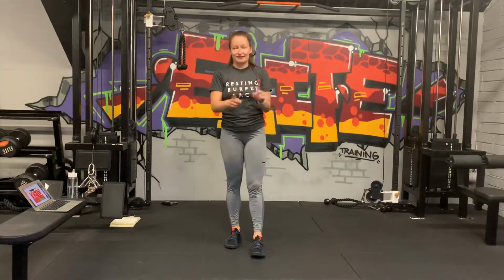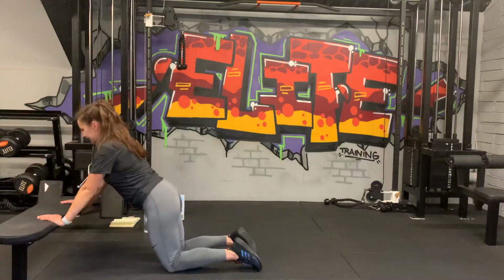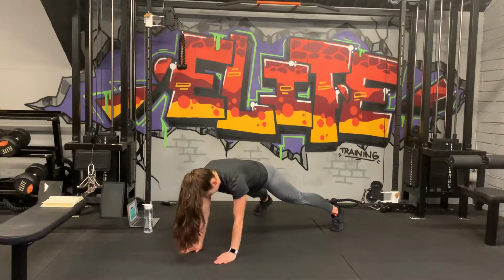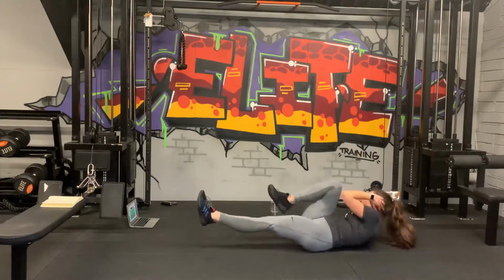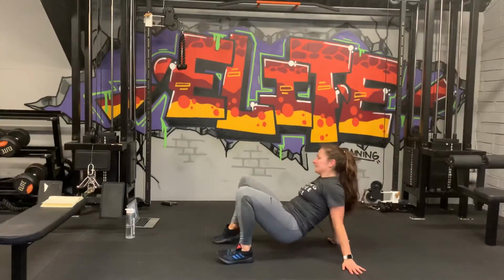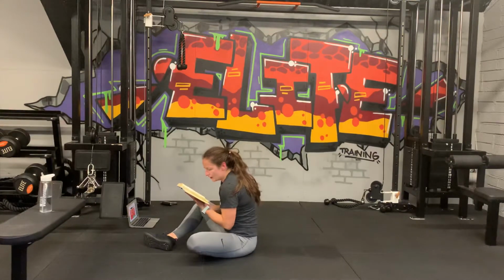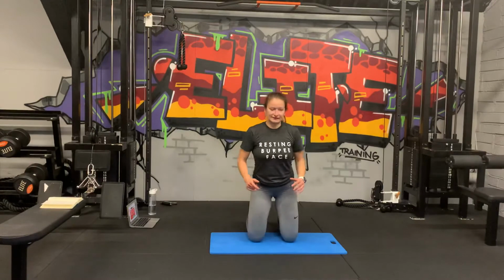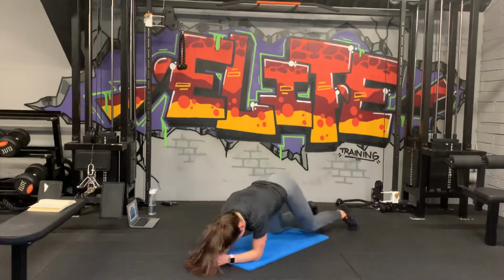45on/25off High Intensity workout 25 stations